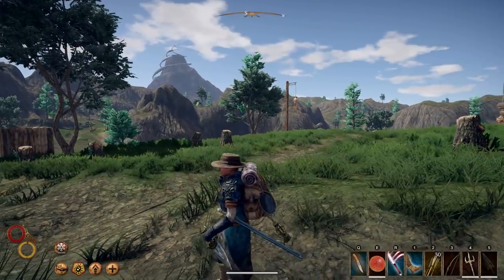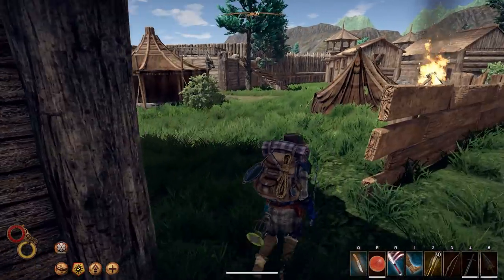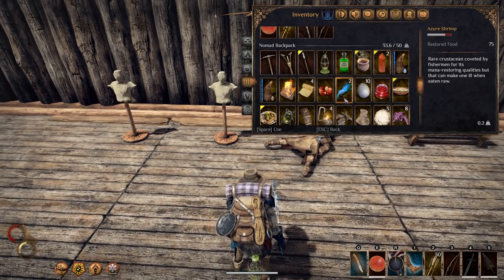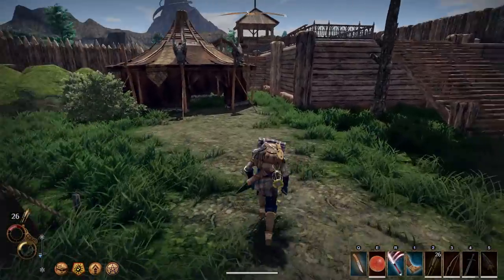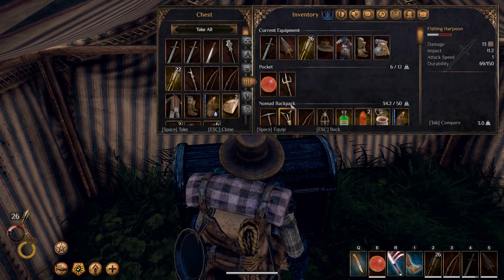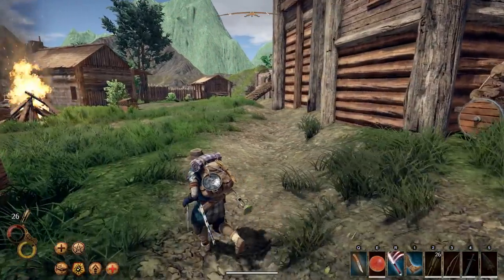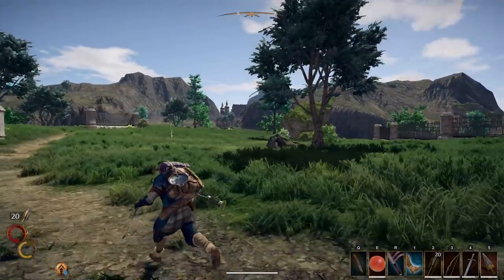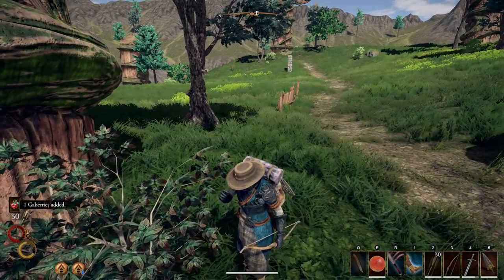Outward Bandit Camp first try , Armored Hyena , Mage Skill Trainer location and a talking skull